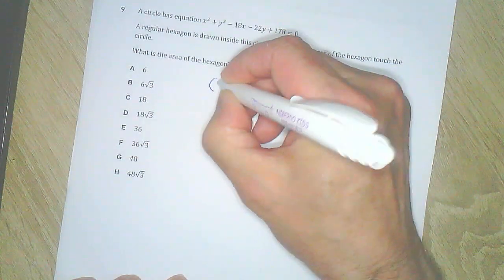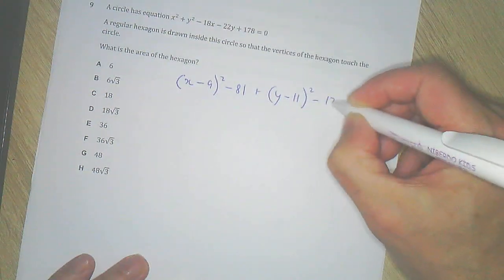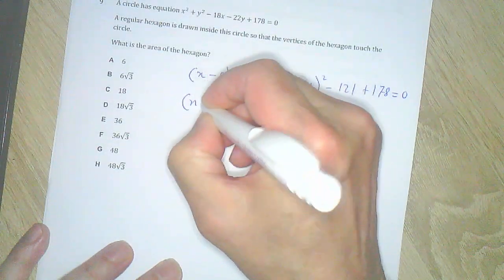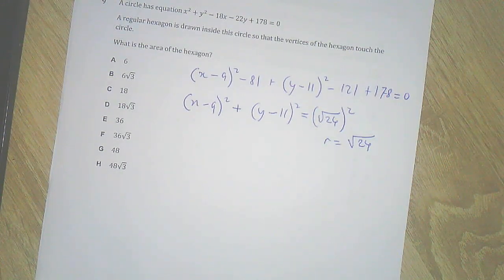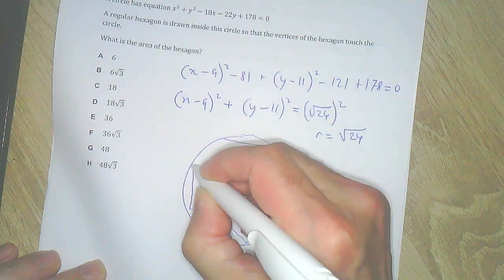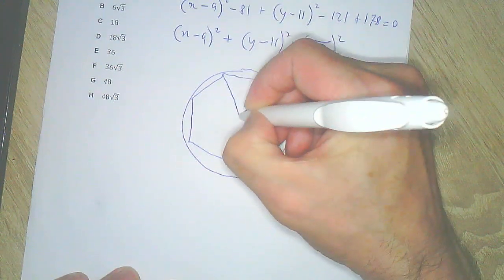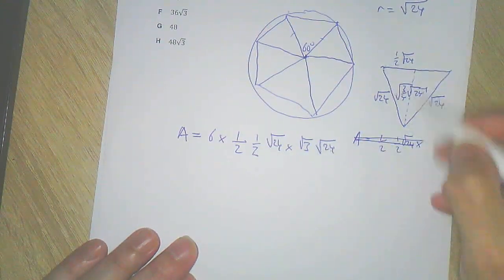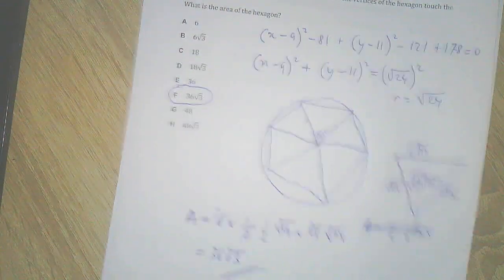TMUA 2017 paper 1 question 9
Taken from a series of questions from the TMUA papers